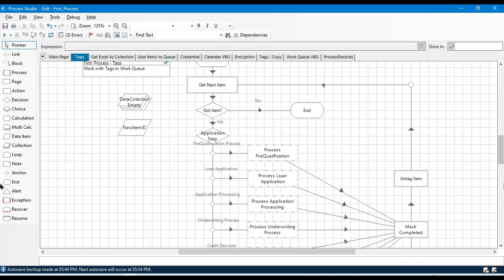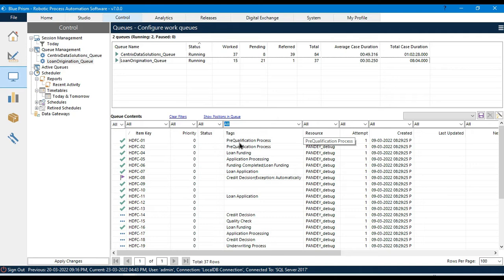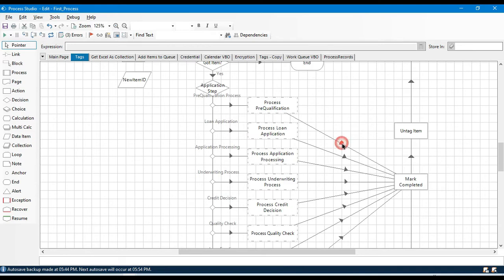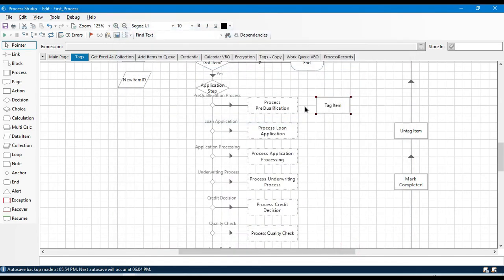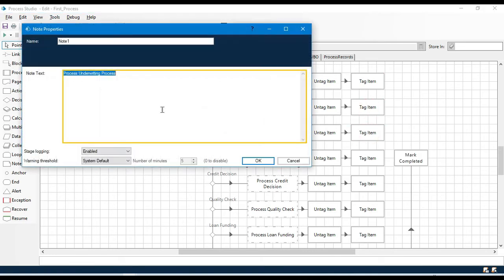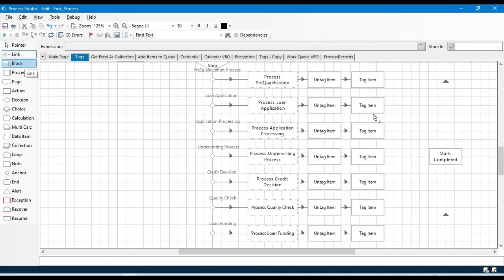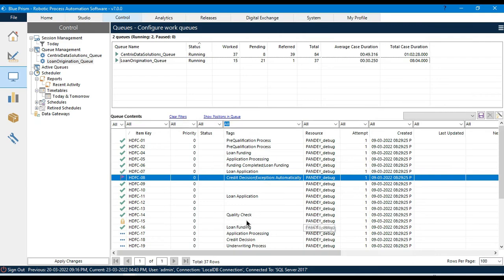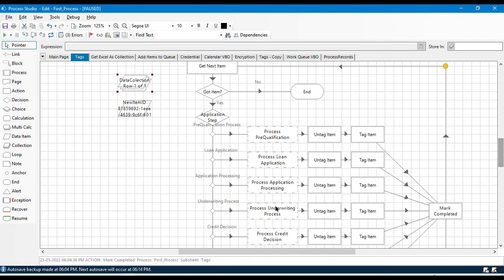👉 Tag Existing Work Queue Item in Blue Prism | Work Queues VBO Explained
In this Blue Prism tutorial, you will learn how to add tags to an existing work queue item using the Tag Item action from the Work Queues Internal Business Object step-by-step in a simple and practical way.

In this video, we will cover:
• What are Tags in Work Queue
• What is Tag Item action
• How to add tag to existing queue item
• Step-by-step implementation

My Udemy courses:
👉 How to Add Tag to Existing Queue Item Blue Prism
👉 Blue Prism Work Queue Tutorial | Tag Item Action
👉 Add Tag During Processing in Blue Prism
👉 Blue Prism Tutorial | Tag Item in Queue